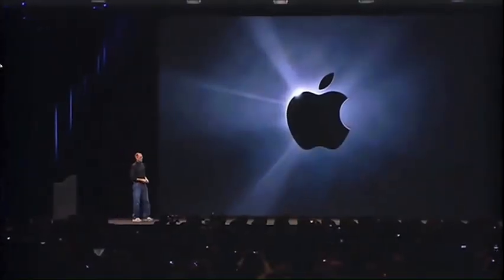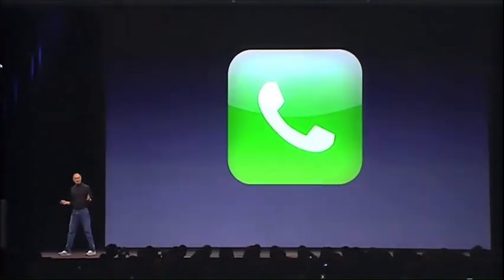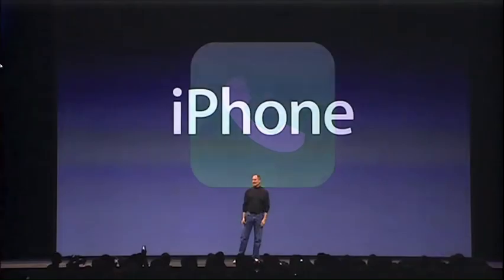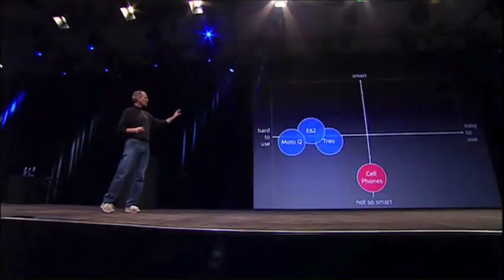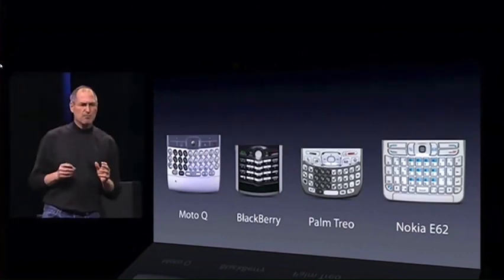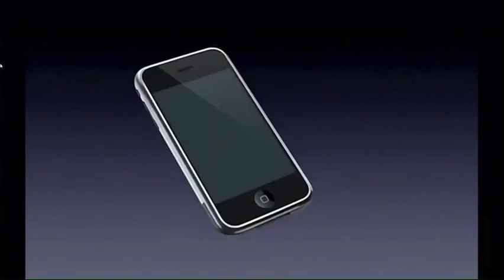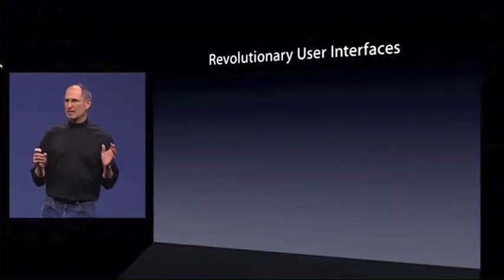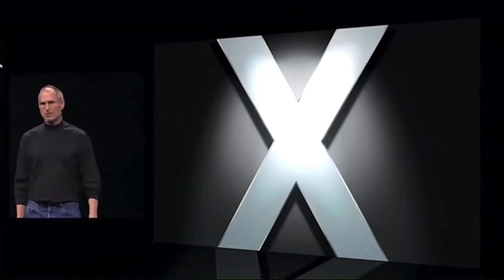🔥First iPhone in 2007 to iPhone 15 pro max| The journey start from here...⚡iphone15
On January 9, 2007 Apple introduced the iPhone. The iPhone was a revolutionary product from Apple and it changed the way smart phones look and work. This video is from MacWorld 2007 were Steve Jobs introduced the original iPhone (1st Gen. / 2G).